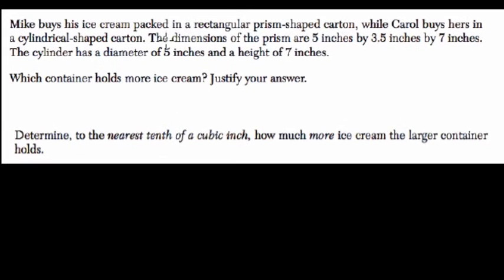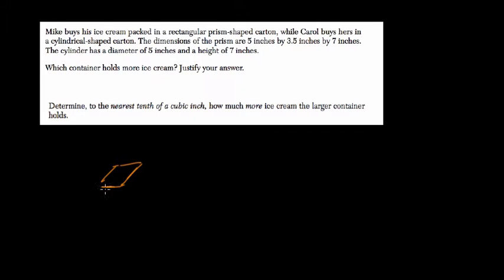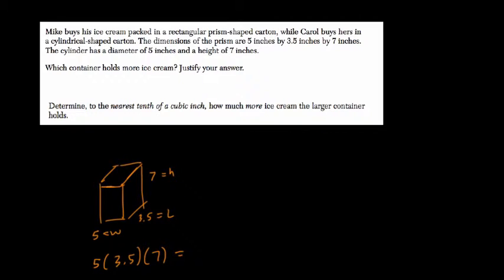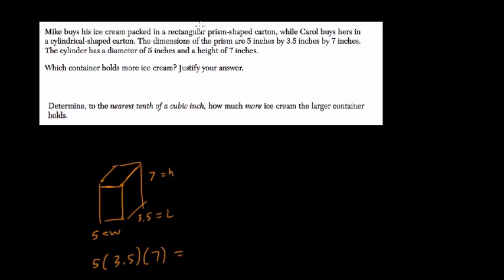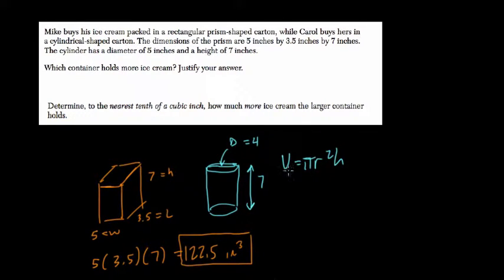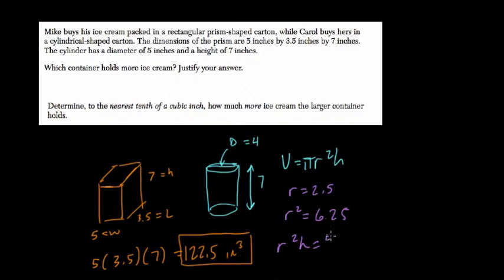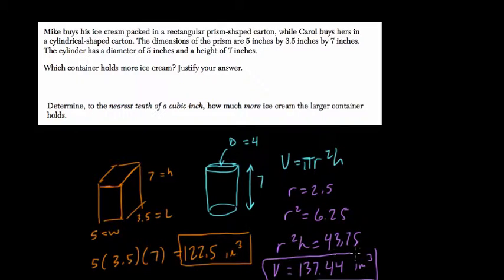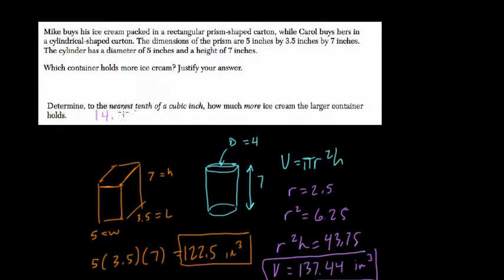01 Comparing Volumes on the Regents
Here we compare volumes on regents sample problems